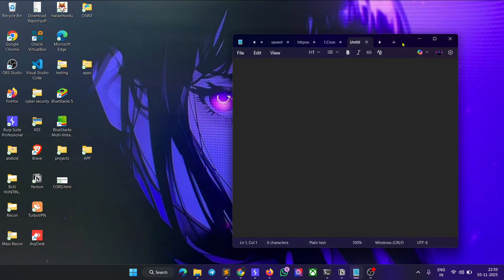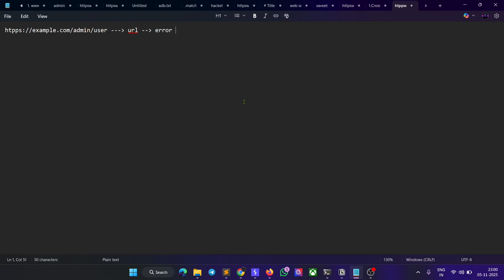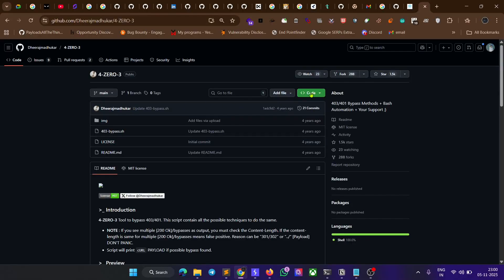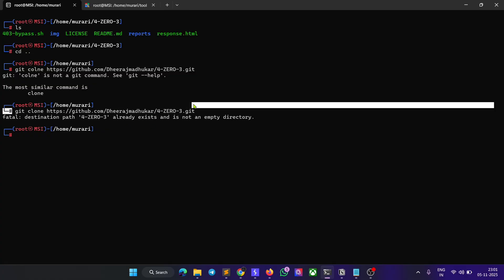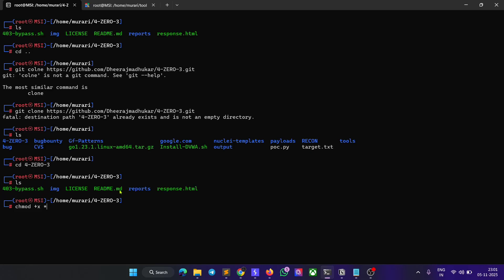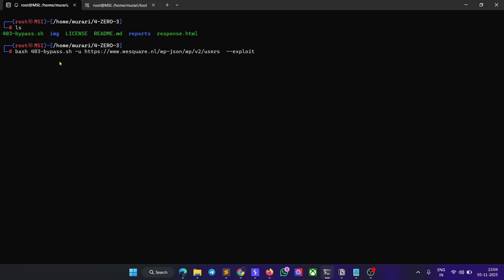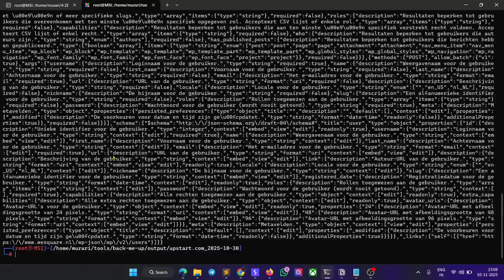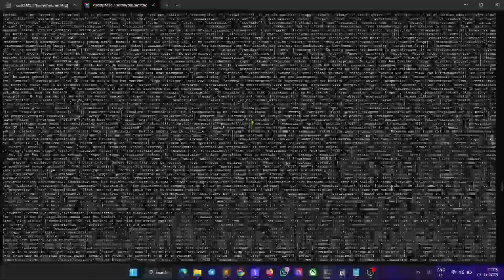403 Bypass Techniques Explained | Web Hacking for Beginners (Ethical & Legal)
In this video, we will explore 403 Forbidden Bypass techniques used by ethical hackers and bug bounty hunters to test web applications for Access Control Vulnerabilities. The goal of this video is to help you understand why 403 errors appear, how they protect web resources, and when it is possible to bypass them legally and responsibly while performing security testing.

⚠️ This content is for educational and ethical purposes only.
I do NOT support illegal hacking, unauthorized access, or attacking systems you do not have permission to test.

🔍 What You Will Learn:

✔ What the HTTP 403 Forbidden status means
✔ Why servers block requests and restrict access
✔ Common access control misconfigurations
✔ Techniques used to test and analyze 403 responses
✔ Safe and legal penetration testing workflow
✔ How these techniques are used in Bug Bounty Programs

🧠 403 Bypass Techniques Covered (Educational Only):

Header manipulation methods

Path traversal tricks

Case sensitivity bypass

Alternative protocol request tricks

Cache poisoning behavior and edge cases

Using alternate HTTP methods (GET, POST, HEAD, etc.)

CDN / WAF quirks and rule bypassing

🪄 Tools Mentioned:

Burp Suite

cURL

Wfuzz

HTTPX

Browser DevTools

These tools are commonly used in pentesting to analyze requests and responses.

Ethical Hackers

Web App Pentesters

Cybersecurity Students

Developers learning secure coding

Everything shown in this video is for training and learning.
Do not attempt any bypass or security testing on systems without permission.
Illegal hacking is a criminal offense.

🔥 Follow for More Web Hacking Videos

• XSS
• SQL Injection
• IDOR
• API Hacking
• Recon Techniques
• And real bug bounty walkthroughs.

🎯 Hashtags (Copy & Paste)